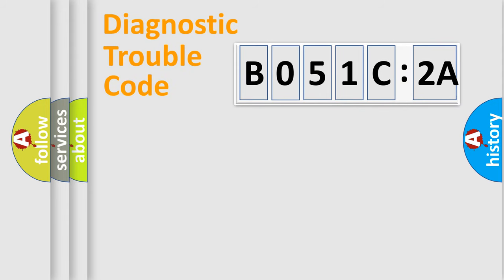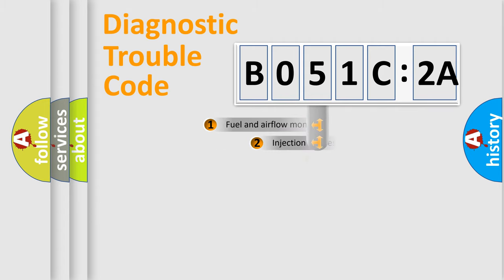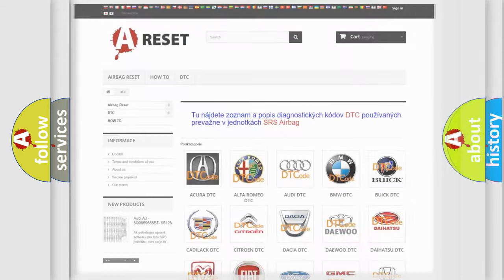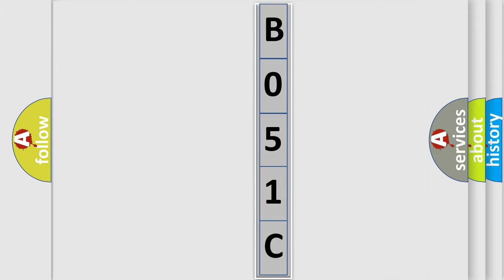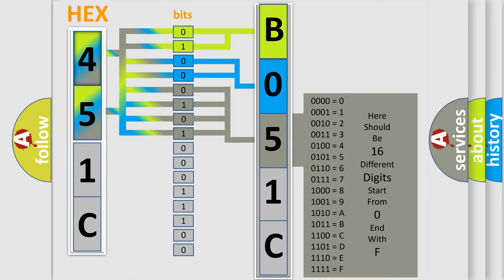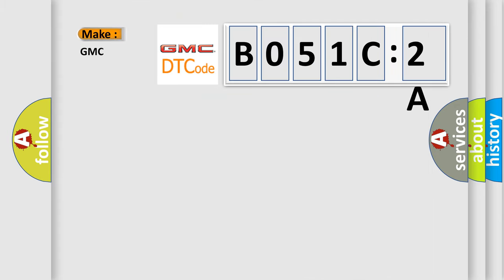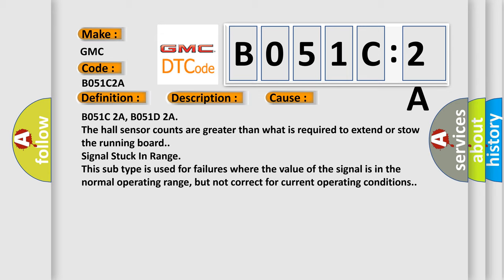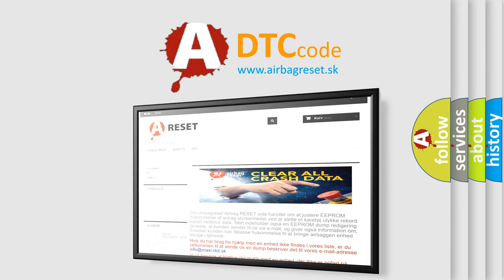DTC GMC B051C-2A Short Explanation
Contents:
0:21 Basic DTC analysis according to OBD2 protocol standard.
1:48 Insight into programming
2:58 A diagnostically understandable description of the Diagnostic Trouble Code
3:05 Basic error definition

Make:
GMC
Code:
B051C 2A
Definition:
Left Side Assist Step Position Sensor Circuit Too Many Pulses
Description:
Cause:
B051C 2A, B051D 2A
The hall sensor counts are greater than what is required to extend or stow the running board.